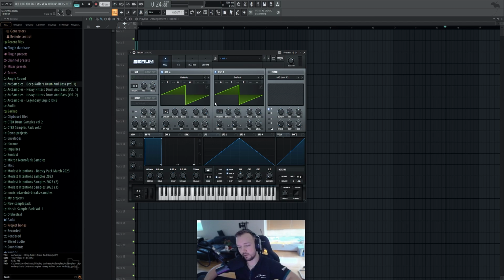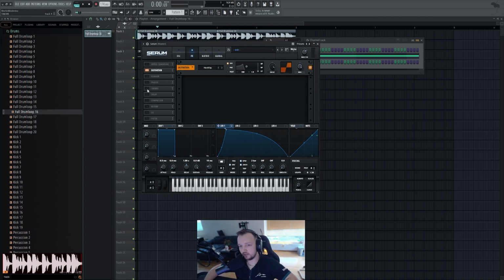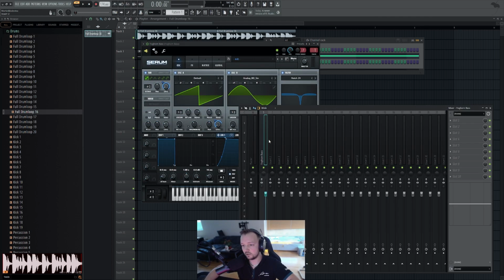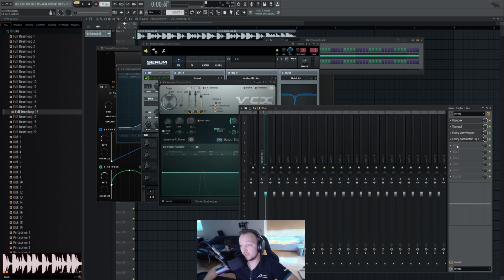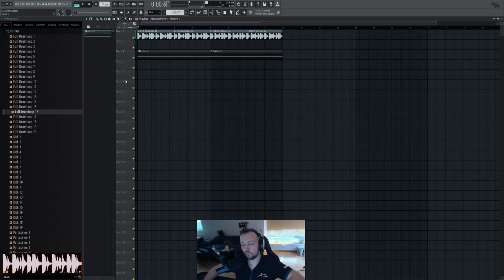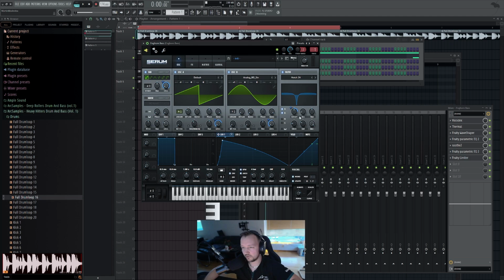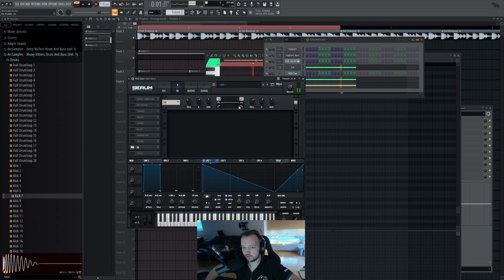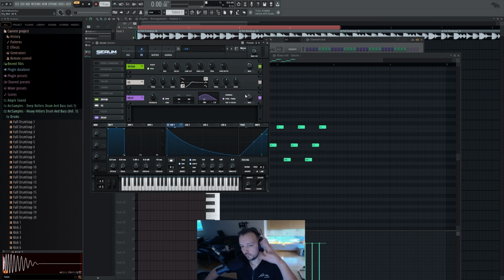RECIPE of RECORD LABEL Level DNB BASS | EZ RELEASE on LIQUICITY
Timecode:
00:00 - Intro
01:38 - Foghorn sound
14:05 - Other bass elements
23:36 - End result